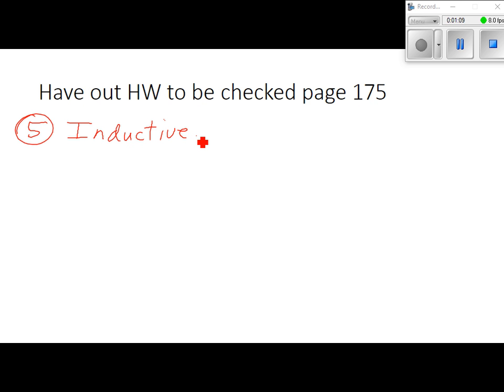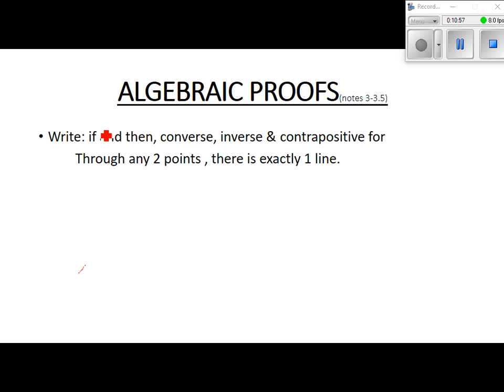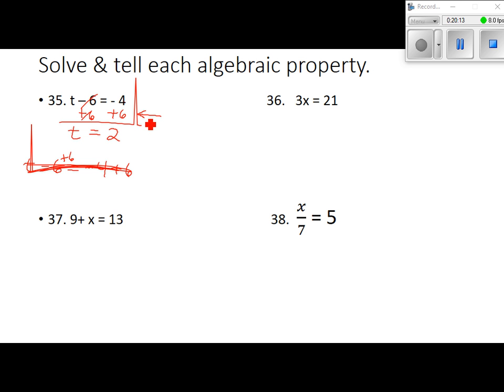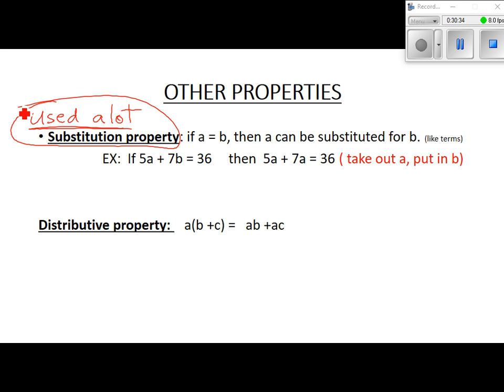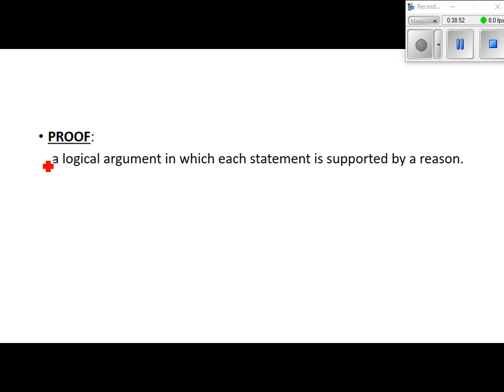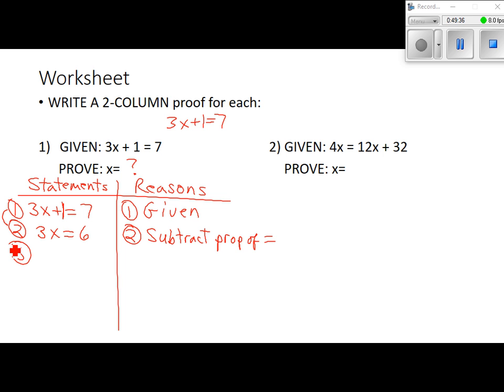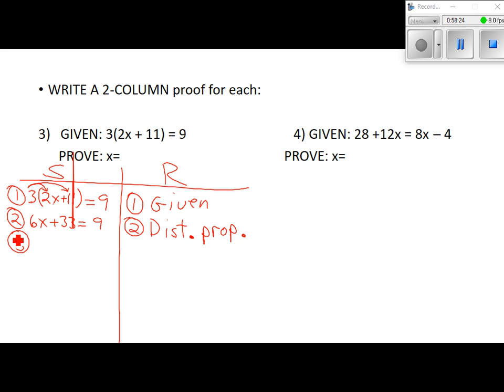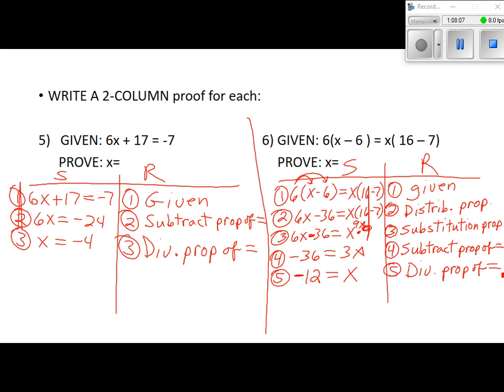video lesson geo 3 3 5 used 21 22